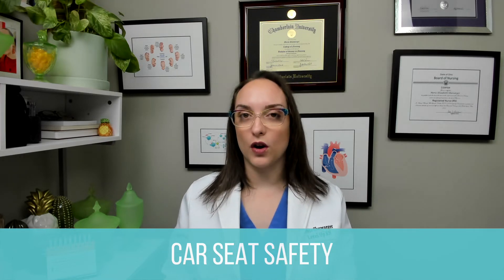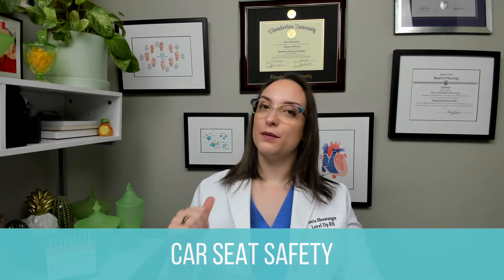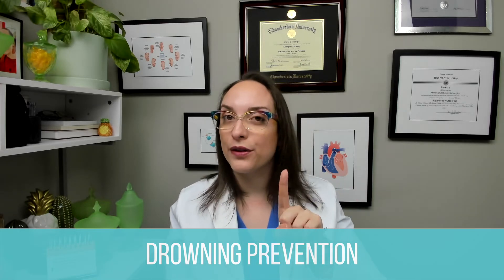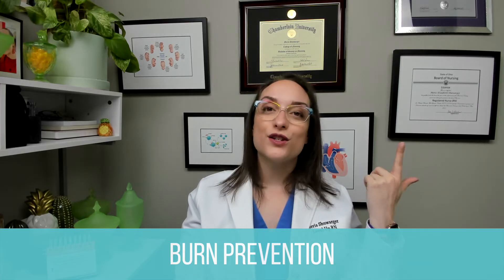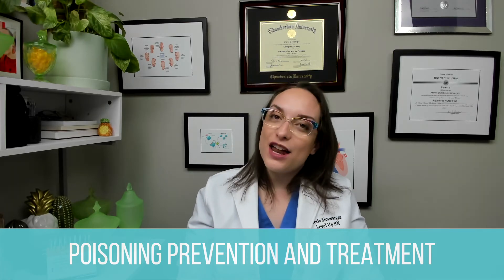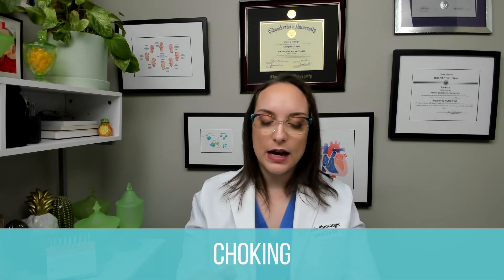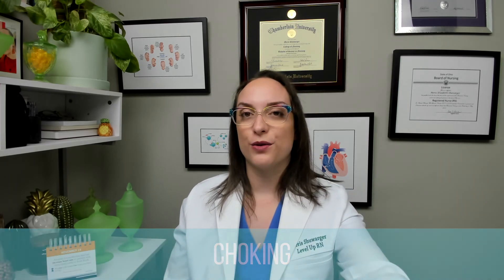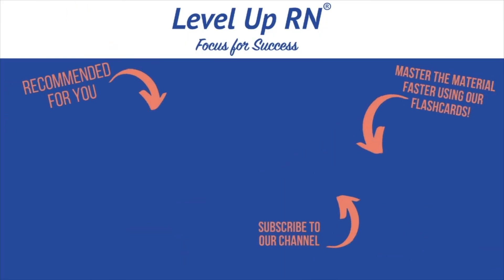Safety: Car Seats, Drowning, Burns, Poisoning, and Choking - Pediatric Nursing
Meris covers child safety pertaining to car seats, drowning prevention, burn prevention, poisoning prevention and treatment, and choking prevention, signs/symptoms, and interventions.

Our Pediatric Nursing video tutorial series is taught by Meris Shuwarger, BSN, RN, CEN, TCRN, and intended to help RN and PN nursing students study for your nursing school exams, including the ATI, HESI and NCLEX.

0:00 What to Expect
0:28 Car Seat Safety
1:12 Rear Facing
1:39 Front Facing
2:09 Booster Seat
2:44 Five Point Harness
4:12 Drowning Prevention
5:30 Burn Prevention
5:43 Smoke Detectors
6:43 Water Heaters
7:34 Safety Caps
7:47 Fire Resistant PJs
8:01 Poisoning Prevention
9:20 Choking
10:20 Signs and Symptoms
11:08 Interventions
11:52 Quiz Time!